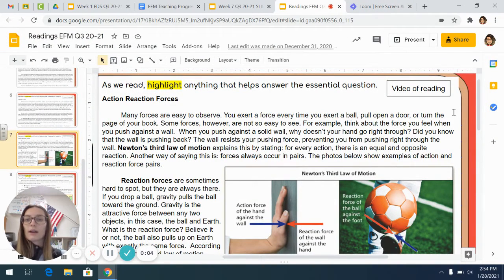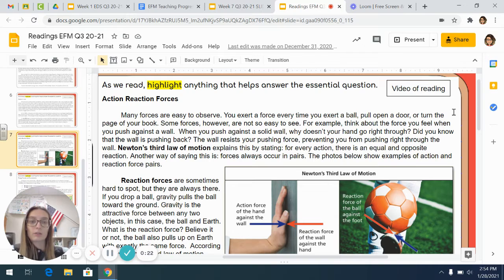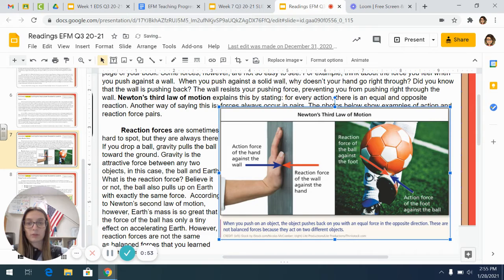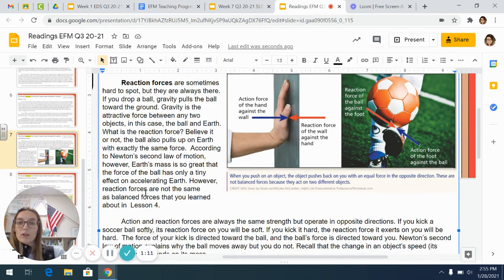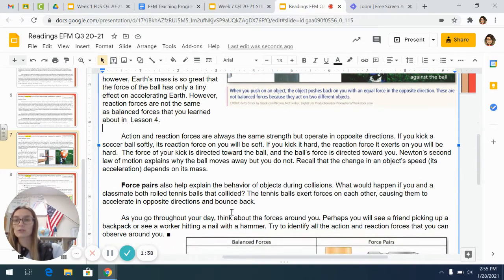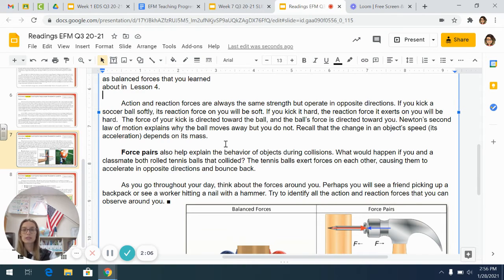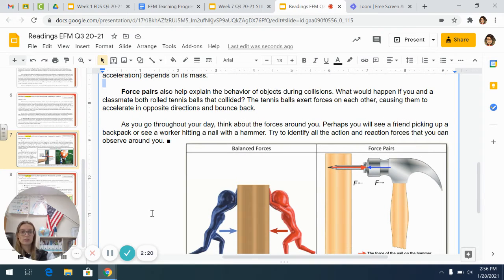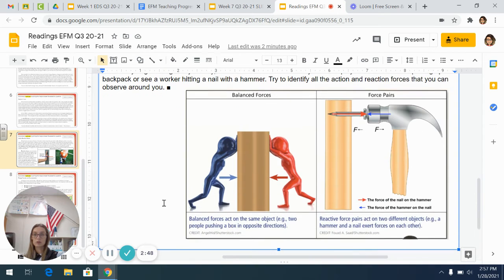Action Reaction Forces